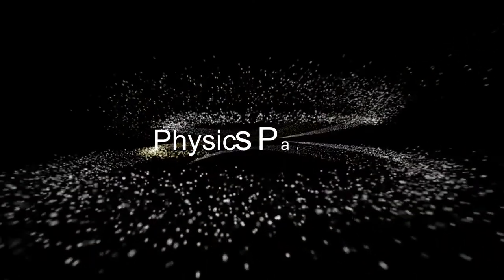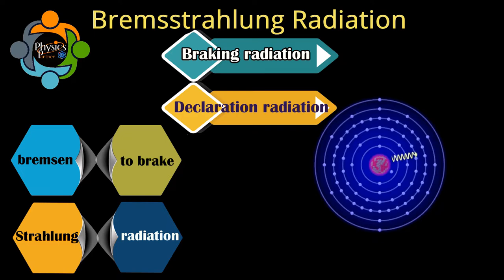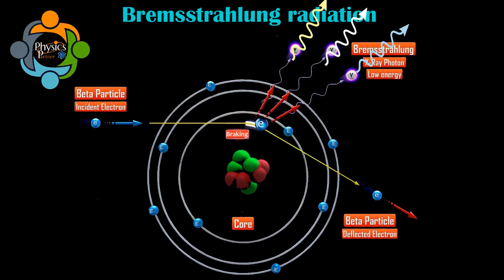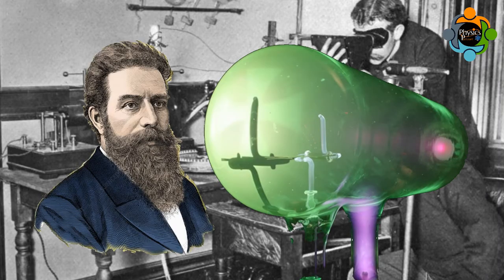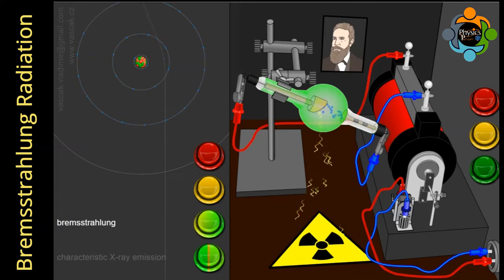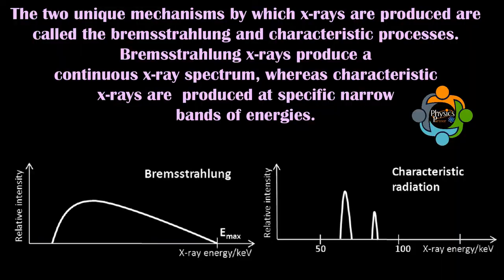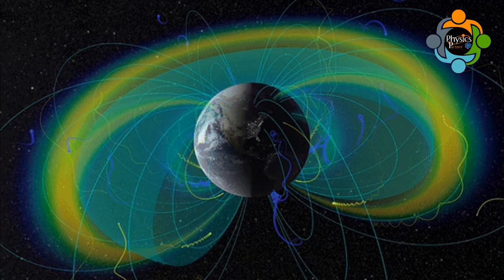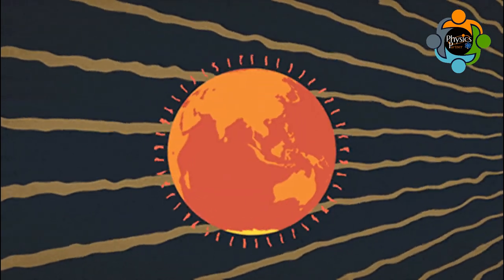Bremsstrahlung Braking Radiation - Concept and Virtual Experiment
Bremsstrahlung is the electromagnetic radiation emitted in the form of photons when a charged particle is decelerated upon striking against another charged particle. This radiation gives a continuous X-ray spectrum. This is also known as “braking radiation”. These charged particles are mainly electrons and atomic nuclei of metals.  Let us now study bremsstrahlung radiation, its causes, and effects.
In the classical explanation of bremsstrahlung radiation, the quantum effects are neglected and a comparatively simpler approach was considered by Larmor. Bremsstrahlung has its uses in radiation safety equipment and astrophysics. Bremsstrahlung radiation is often considered to be secondary radiation.
Bremsstrahlung Radiation
Bremsstrahlung radiation is a type of electromagnetic radiation emitted when a charged particle upon getting deflected by another charged particle is decelerated. These charged particles are mainly electrons or atomic nuclei. The particles in motion upon clashing lose kinetic energy. The lost energy is emitted as radiation in the form of photons. Thus the law of conservation of energy is also satisfied. This is known as the bremsstrahlung radiation. This bremsstrahlung radiation gives a continuous spectrum. The peak intensities tend to shift towards higher frequencies with the increase in the energy of the decelerated charged articles. This is the bremsstrahlung radiation definition. Bremsstrahlung radiation is of two types namely inner bremsstrahlung and outer bremsstrahlung radiation. We’ll be discussing this later in this article.

Causes of Bremsstrahlung Radiation
Bremsstrahlung can be defined as a process by which some of the energy of the celestial rays is scattered into the atmosphere of Earth. The chromosphere emits solar x-rays in the form of bremsstrahlung radiation. This is generated by fast-moving electrons. However internal bremsstrahlung takes place in case of radioactive disintegration. During beta decay which involves the emission of electrons and positrons, the clash between these charged particles results in the emission of bremsstrahlung radiation. It is mainly caused by the acceleration and deceleration of charged particles such as atomic nuclei and electrons. If the particles emit bremsstrahlung radiation while being accelerated by an external magnetic field it is also known as synchrotron radiation.

Bremsstrahlung X- Rays
The bremsstrahlung x-rays are emitted when electrons get decelerated when fired against a metal target. These charged particles emit bremsstrahlung radiation in the form of photons or bremsstrahlung x-rays. The continuous spectrum formed due to the bombardment of electrons lies in the x-ray region of the electromagnetic spectrum. The energy peaks of the x-ray spectrum tend to shift towards higher frequencies with the increase in energy of the electrons. Often the bombarding electrons also eject electrons from the inner atomic shells of the target metal. The vacancies are quickly filled by dropping electrons from the higher atomic shells. As a result, bremsstrahlung x-rays are emitted.

Inner and Outer Bremsstrahlung
Inner bremsstrahlung and outer bremsstrahlung are the two types of bremsstrahlung radiations. The inner bremsstrahlung is also known as internal bremsstrahlung is caused by the electrons emitted from a radioactive decaying nucleus. This is a feature of beta decay in the nuclei. However, the outer bremsstrahlung is caused when electrons emitted from a separated nucleus are bombarded on other nuclei. The bremsstrahlung decreases constantly with the increase in the energy of the beta particles in the case of electrons and positrons which are emitted by the electron-nuclei pair in case of beta decay. The bremsstrahlung is emitted in case of electron capture without emission of any charged particle. Electron capture requires the energy of a neutrino. The bremsstrahlung radiation is the result of the acceleration of the captured electrons. These types of radiations often have the same frequencies as gamma radiation. These radiations do not exhibit any spectral lines of the gamma radiation and hence can not be considered as gamma decay.